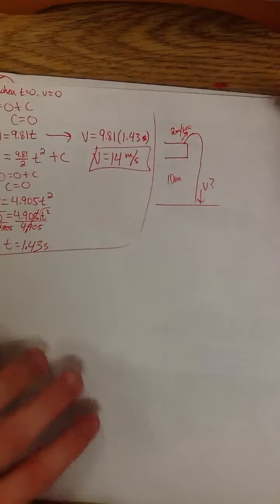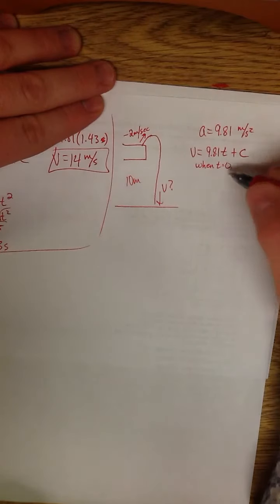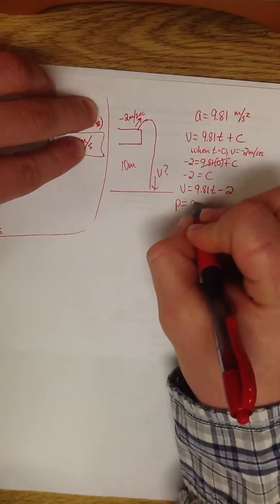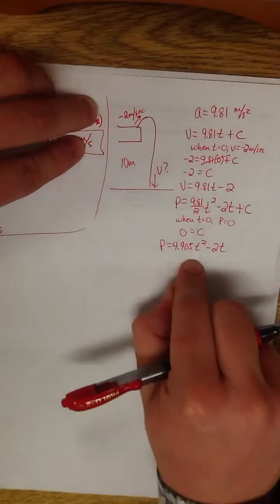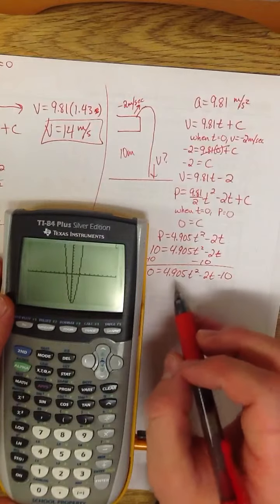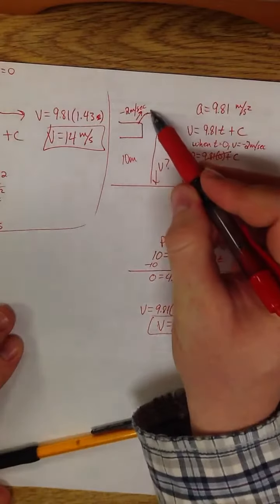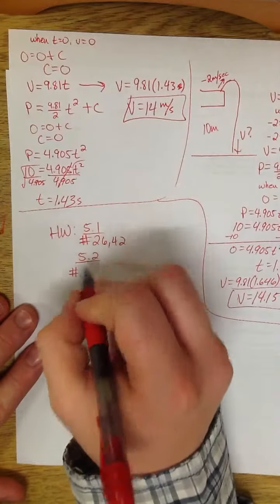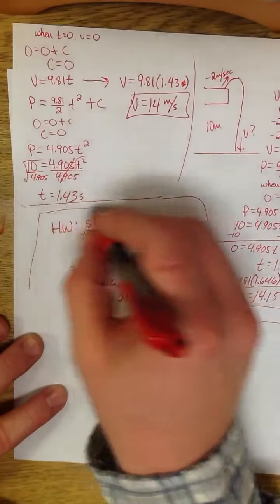11/8/13 part 3